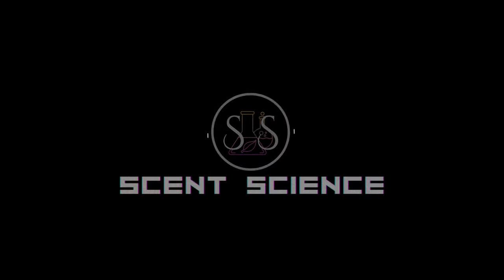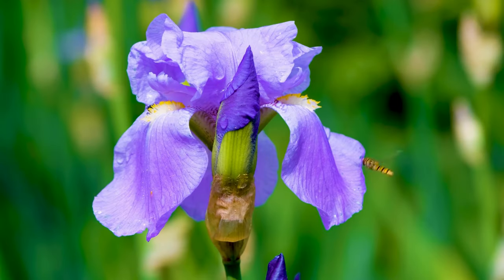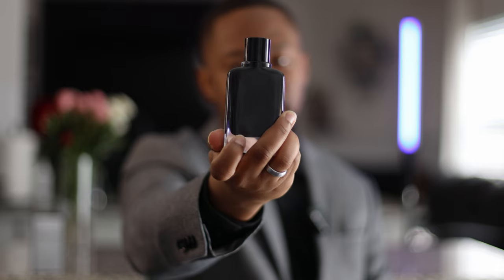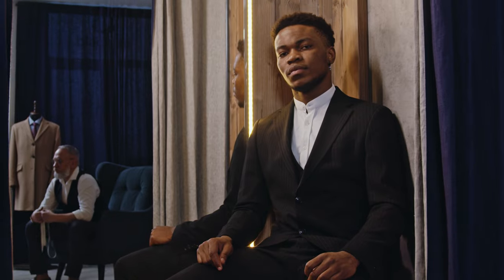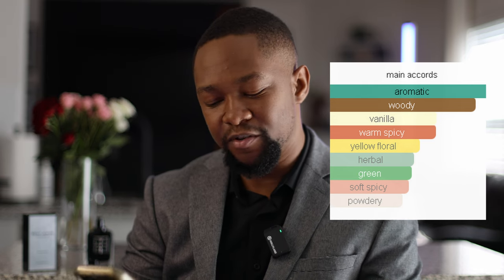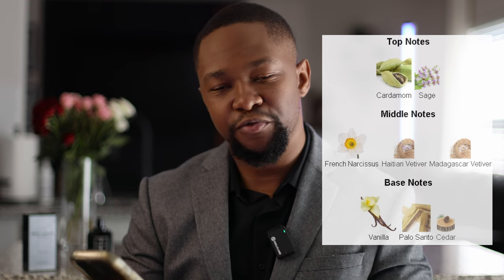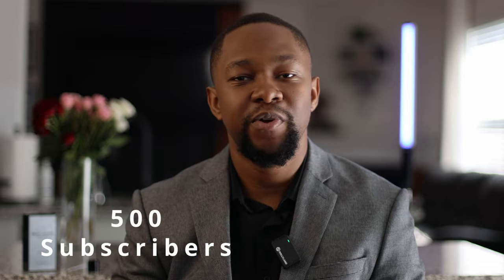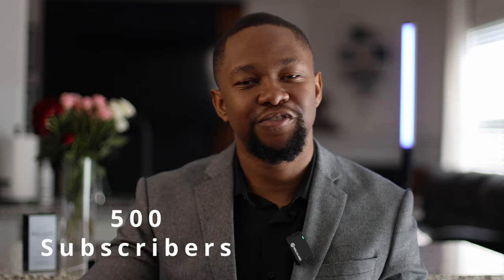Unlock Her Heart: Master the Art of Seductive Fragrance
Welcome to Scent Science! In this video, Smell Like The MAN She WANTS | Classy and Dangerous

Will be sharing our first impressions of the BRAND NEW Givenchy Gentleman Society! Prepare to be amazed as we unveil the latest scent from this prestigious fragrance house. In this review, we delve deep into the essence of the Givenchy Gentleman Society, exploring its captivating notes, unique blend, and unforgettable presence. Join us on this olfactory journey as we provide honest insights and expert opinions on this highly anticipated release. From the moment we received the elegantly packaged bottle, we knew a sophisticated masterpiece awaited. The clean and sleek design exudes timeless elegance, perfectly reflecting the essence of the Givenchy brand. As we sprayed the fragrance for the first time, the room was filled with an irresistible aroma that instantly captivated our senses. The initial top notes of citrusy freshness combined with hints of aromatic spices created an uplifting and invigorating experience. Moving on to the heart of the scent, we discovered an exquisite balance of refined floral accords and woody undertones. The interplay between delicate flowers and rich woods evokes a sense of masculinity and confidence, making it perfect for the modern gentleman. What truly sets the Givenchy Gentleman Society apart is its long-lasting performance. Even after hours of wear, the fragrance remained vibrant and alluring, leaving an unforgettable impression wherever we went. Whether you're attending a formal event or anticipating a casual night out, the Givenchy Gentleman Society is a versatile fragrance that effortlessly complements any occasion. Its versatility, combined with its luxurious aroma, makes it a must-have addition to any fragrance collection. To sum up our first impressions, the NEW Givenchy Gentleman Society is nothing short of exceptional. Its harmonious blend of invigorating top notes, captivating heart, and lingering base notes make it a true masterpiece that will undoubtedly leave a lasting impression. So what are you waiting for? Experience the allure of the Givenchy Gentleman Society for yourself and elevate your fragrance game to new heights. Trust us, you won't be disappointed!

Looking for a Cologne that'll really stand out from the rest?
Check out

Smell Different Colognes! We've got the perfect Cologne for men that'll make you smell different than Bleu de Chanel and Doir Sauvage!

Enhance your fragrance knowledge and elevate your scent game with our YouTube channel!

Here at Scent Science we talk about all fragrances like YSL , Tom Ford Black Orchid, Paco Rabanne 1 Million, Acqua di Gio by Giorgio Armani, Versace Eros, Byredo, Chanel Bleu de Chanel, Dior Homme, Acqua di Parma Colonia, Creed Green Irish Tweed, Tom Ford Oud Wood, Giorgio Armani Acqua di Gio Profumo, Yves Saint Laurent La Nuit de l'Homme, Paco Rabanne Invictus, Calvin Klein Eternity for Men, Hugo Boss Bottled, Versace Pour Homme, Prada Luna Rossa, Dolce & Gabbana, The One for Men, Ralph Lauren Polo Blue, Jean Paul Gaultier Le Male, 540, baccarat rouge 540 and many more

Lets Get Sophisticated 00:00
Atomizer 00:38
When To Wear Fragrance 00:51
Notes Breakdown 01:40
What Does it Smell Like Review 02:21
Thank you and Future Giveaway 06:03

Join us on this aromatic journey to unlock the secrets of making your fragrance last longer. Remember, every spritz is a story, and we're here to help you make it a tale that unfolds beautifully throughout the day.

Song/Music : Late Nights
Artist: Causmic